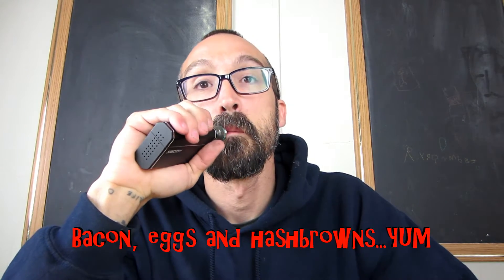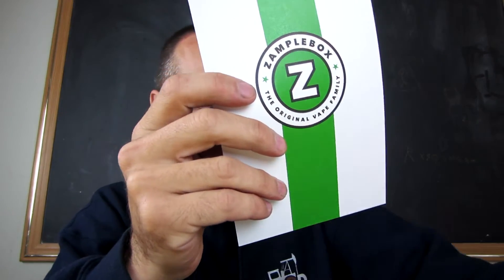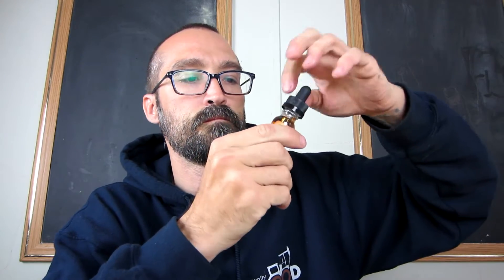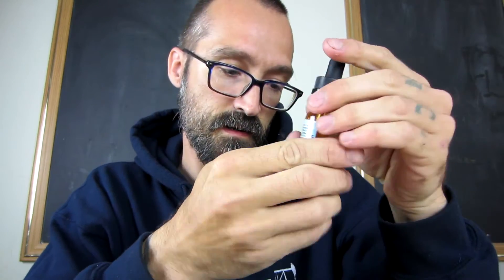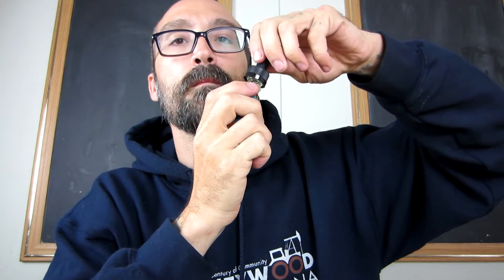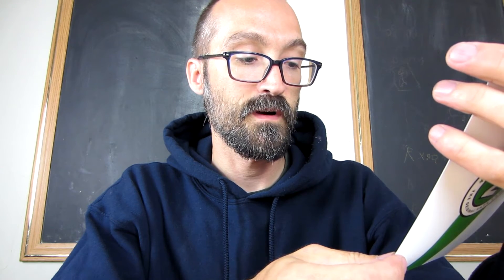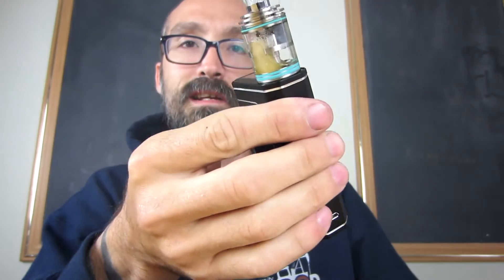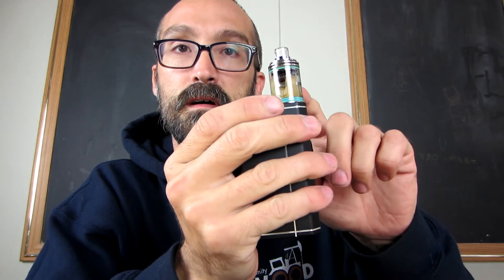ZAMPLEBOX APRIL | DAVE GEE | ELECTRIC REVIEWS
April Zamplebox! Got some neat flavors and one of my favs.

What did you get?

Vaping is for people 18 and older. If you are not 18, this video is not for you.